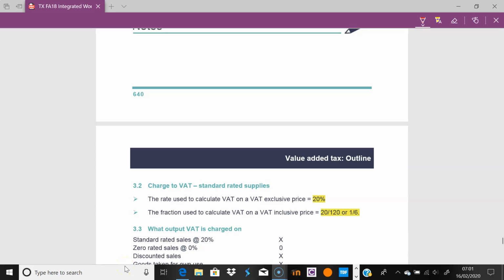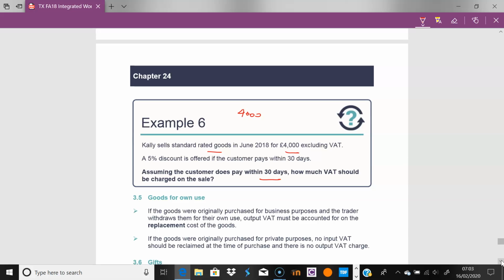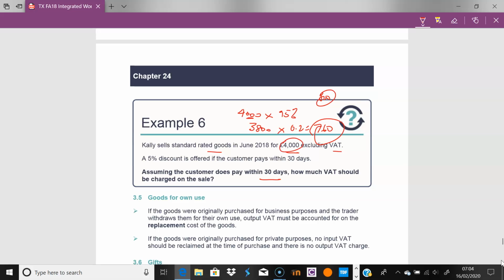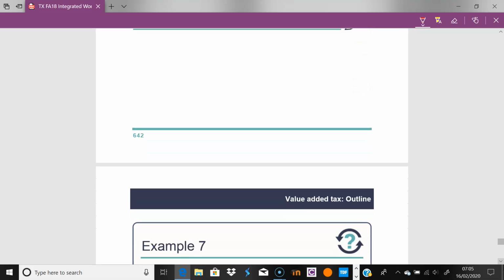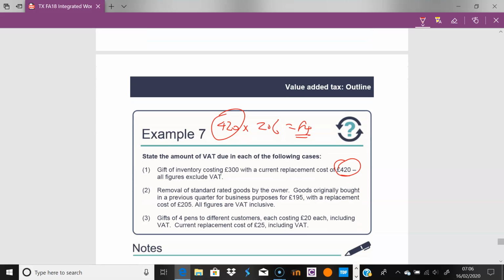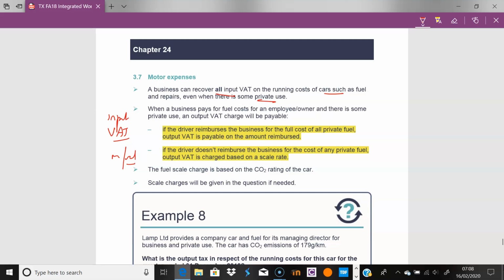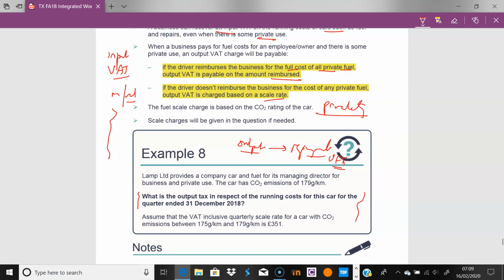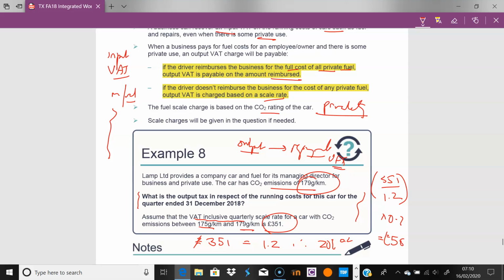Chapter Twenty Four Part Five VAT Outline